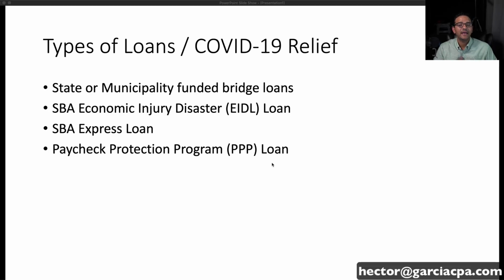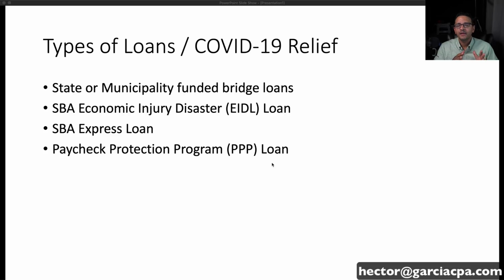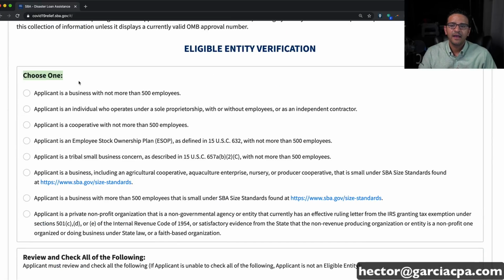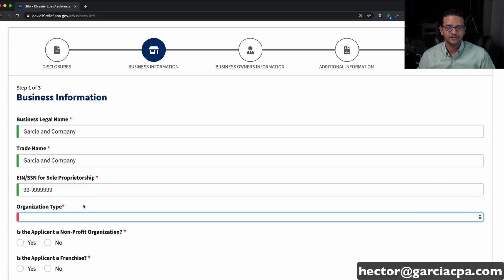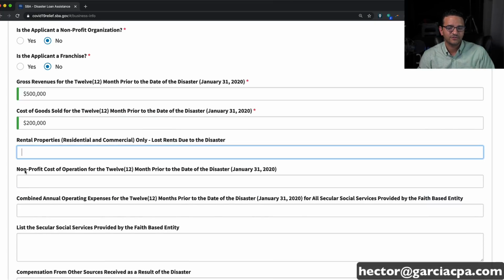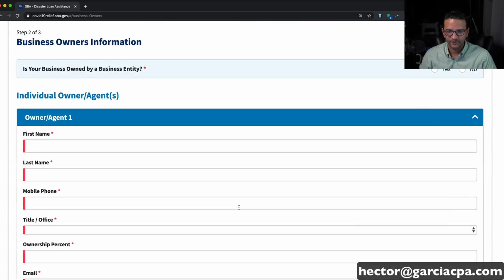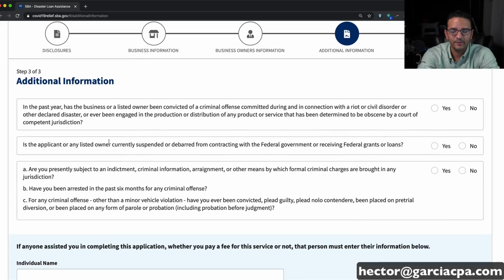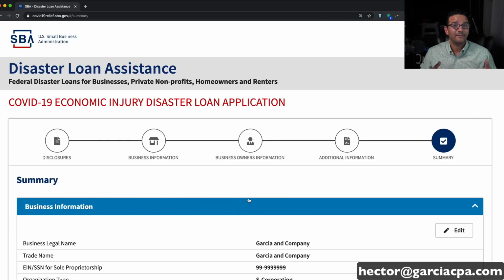$10,000 SBA EIDL Advance and Loan Application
This video covers how to fill an application for an SBA $10,000+ loan with cash advance (which is called by some a “Grant” but is really an Advance for the PPP Loan).